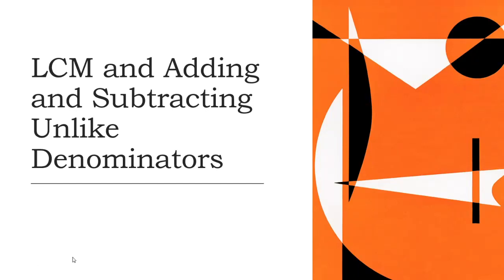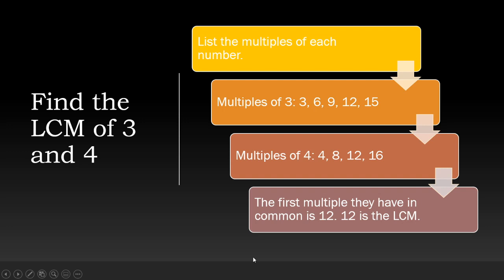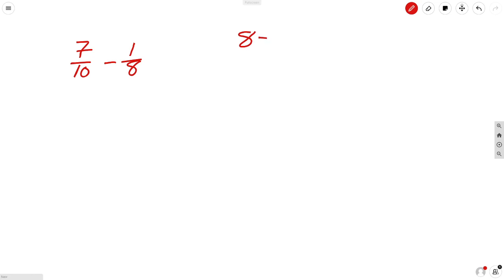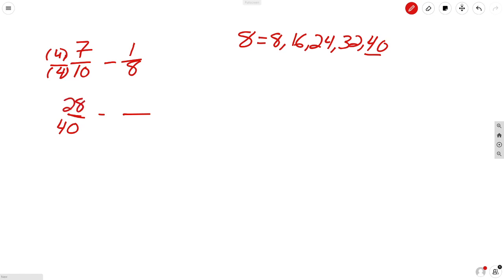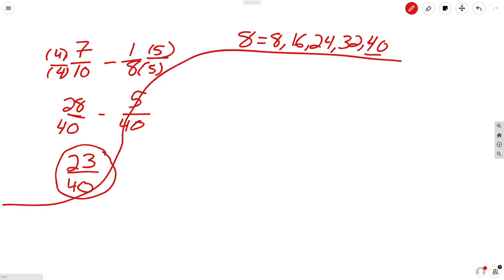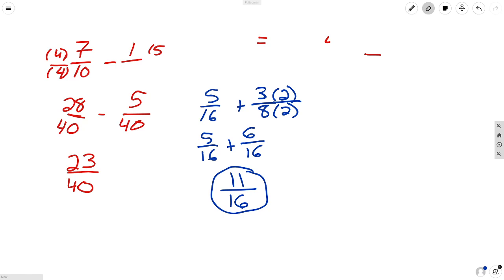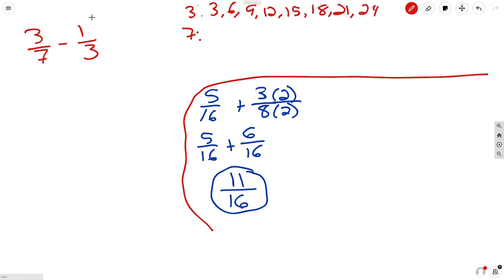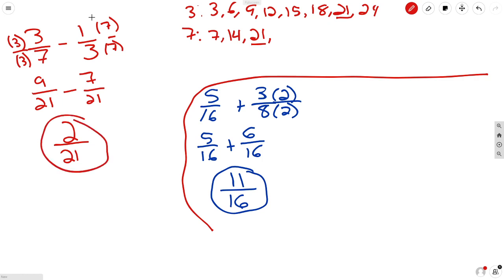Algebra 1 LCM and Unlike Denominators